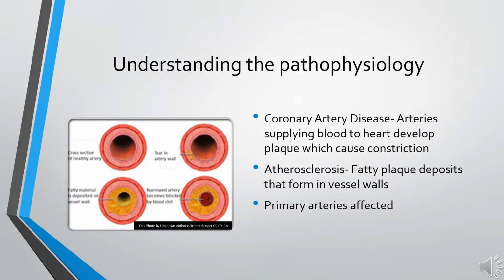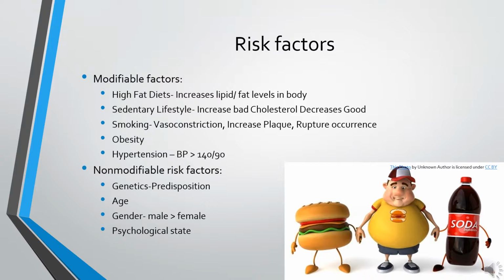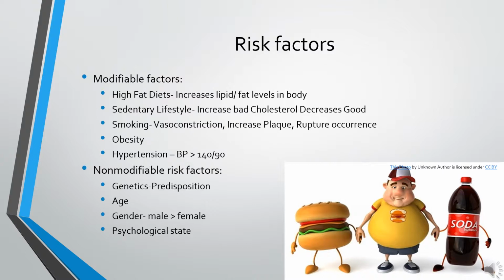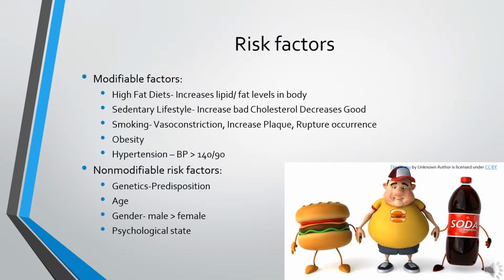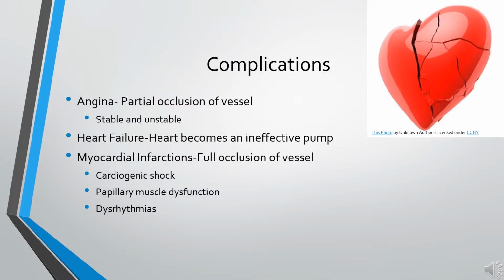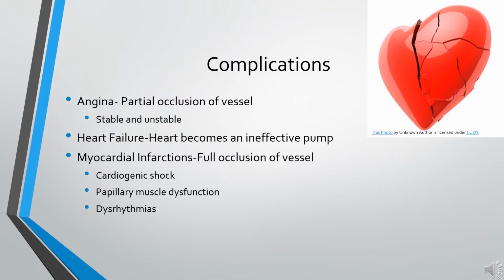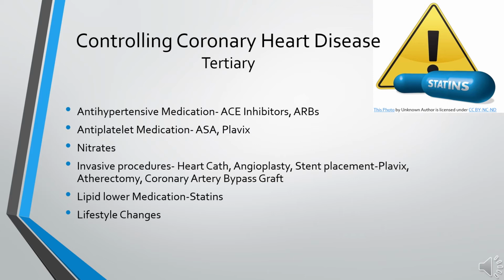Reduce CAD Death Final 1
Group presentation for NUS212